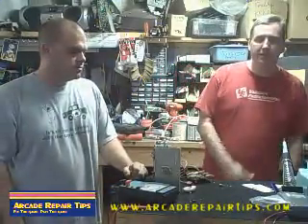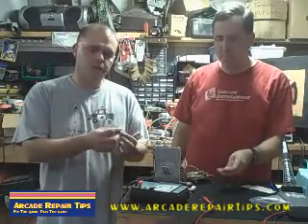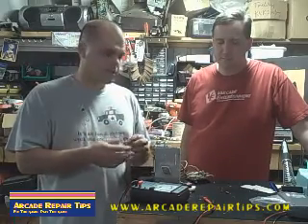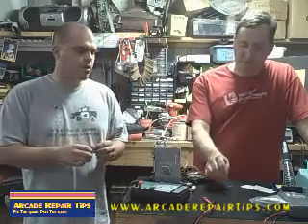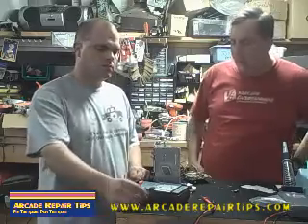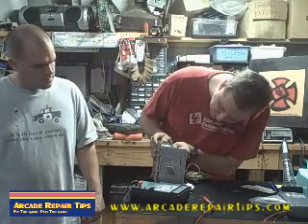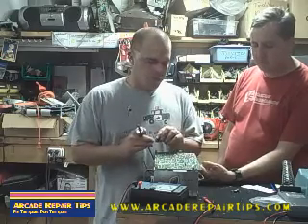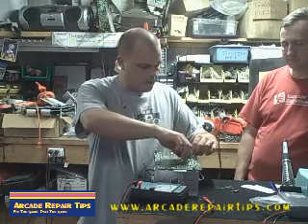Arcade Repair Tips - Installing A Cap Kit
Welcome to the Arcade Repair Tips Video Series! In this video, Tim Peterson and Michael will talk about how to install capacitors on an arcade monitor chassis.